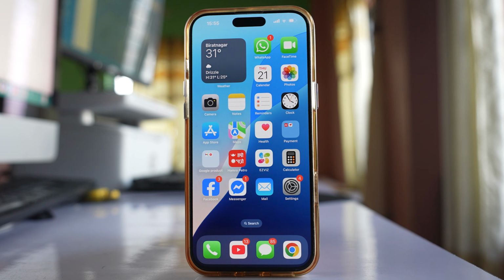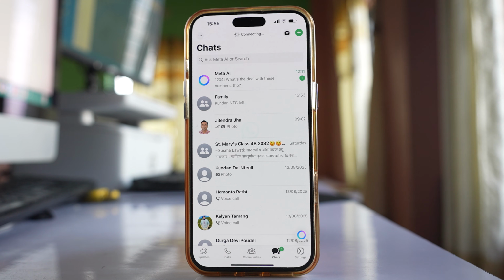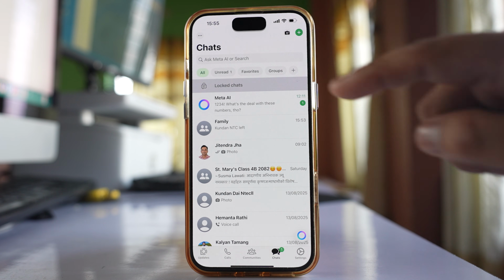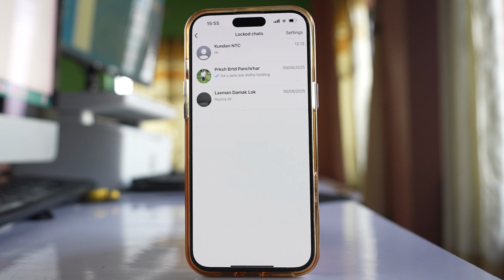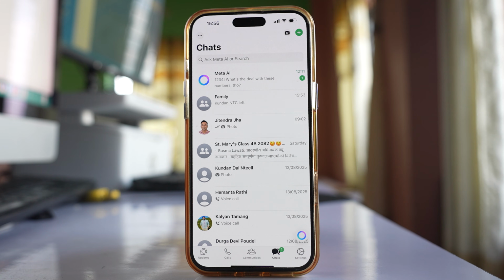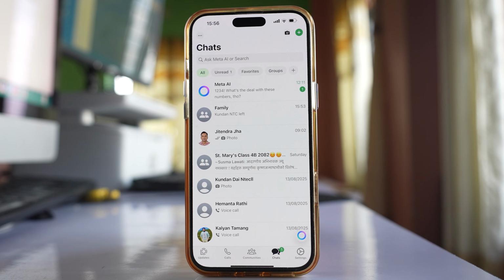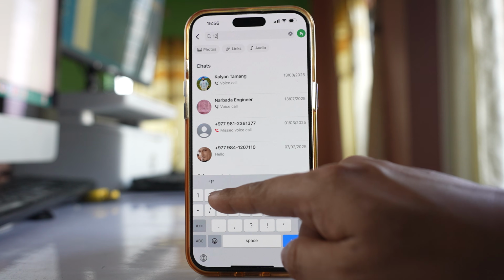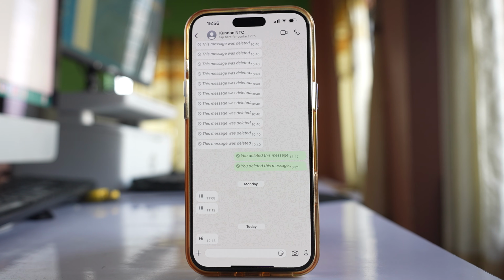How to open locked chats in WhatsApp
This video also answers some of the queries such as:
How to see locked chats in WhatsApp
How to open hidden chats in WhatsApp
How to view locked chats in WhatsApp
How to open locked chats in WhatsApp on iPhone

In this video today we will see how to open locked chats in WhatsApp. Now there are two situations here. Let me open WhatsApp application. And if I pull down the screen you can see locked chats option at the top of WhatsApp application. Tap on it. Now you need to either use the Face ID or passcode. Once you use it, you will be able to see how many chats are locked. And if I want to open any locked chat, I can just tap on it. Now there might be another situation where you have hidden the locked chat. So in that case, even if you pull down the screen, you will not be able to see the locked chat. So what you have to do is in this search box you have to use that secret code which you use in order to hide the chats. So if I use the secret code then I can see the locked chat. I can open it and then I can open any chat. Now in this case you don't need to use your Face ID or iPhone passcode. The secret code will be enough to unlock the lock chats.